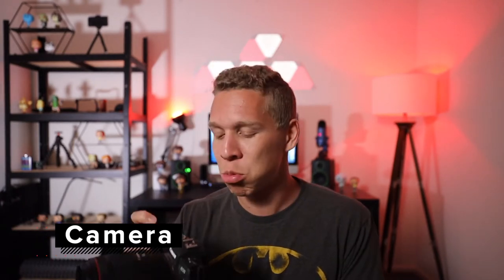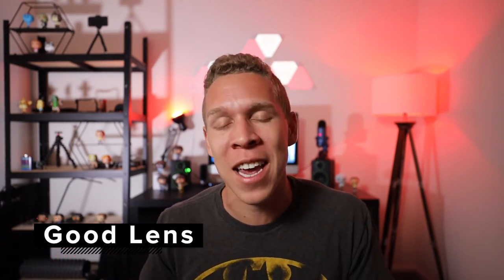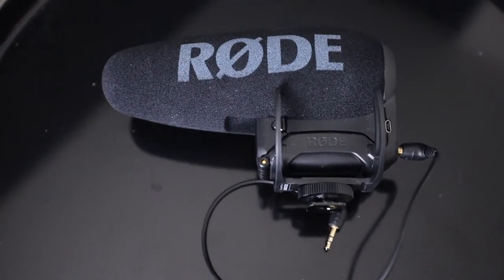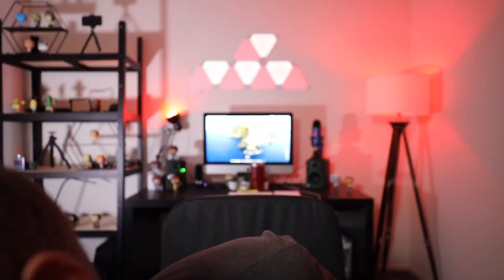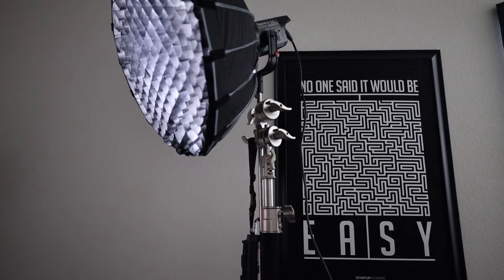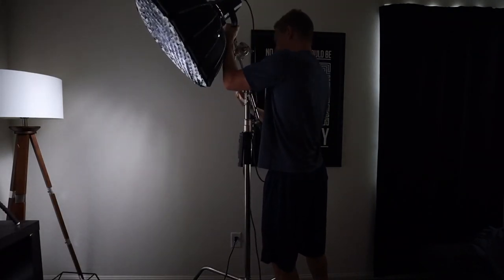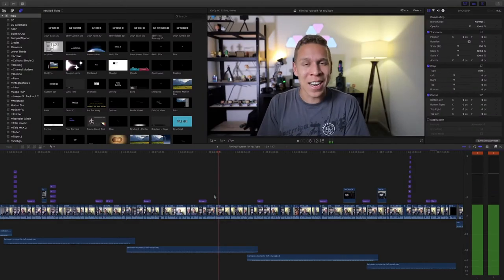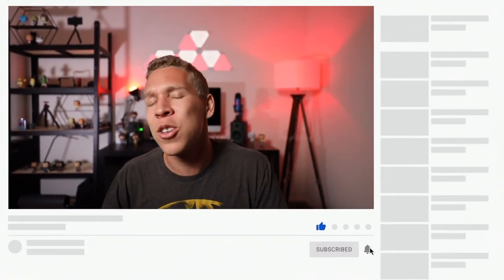Equipment You NEED to Make YouTube Videos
When you want to start a YouTube channel, there are some necessary pieces of equipment that you need for it.

The equipment mentioned in this video is all essential to anybody that wants to start a YouTube channel.

YouTube can be a scary place to put yourself out there, but it can be even scarier when you don't have the right equipment. Have the following pieces of equipment and you'll be able to start your YouTube channel with ease.

Necessary equipment:
- Camera
- Lens
- Microphone
- Tripod
- External Light Source
- Editing Software

Editing Software I use

Backdrops:

Impact Reversible Muslin Background (10 x 12', Dark Gray/Light Gray)
Impact Reversible Muslin Background (10 x 12', Sky Blue/Aqua)

MB01ST85DZBG13J